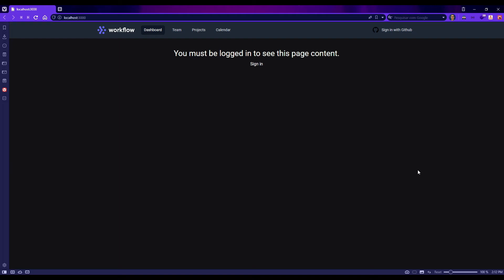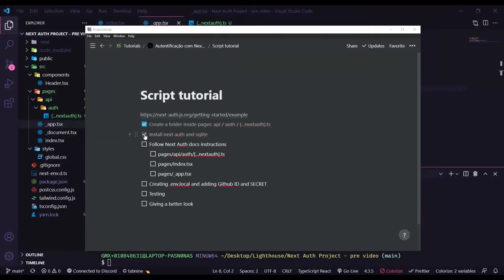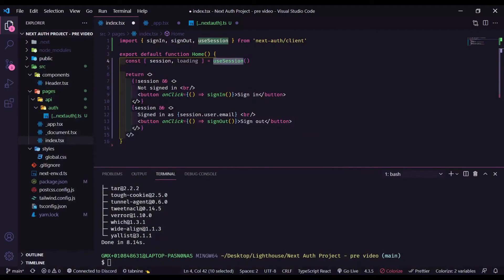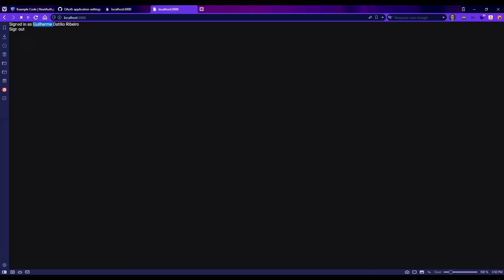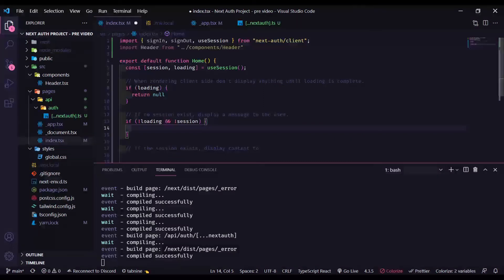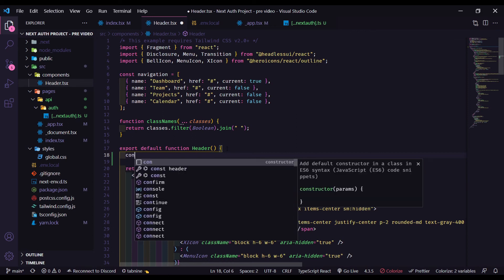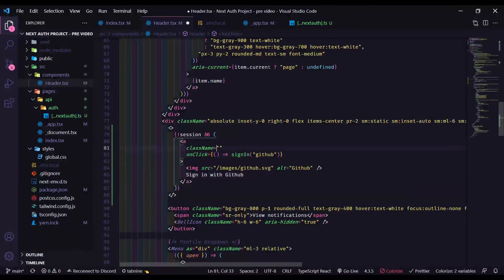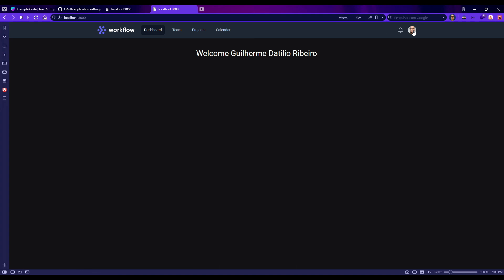NextAuth.js | Building an Authentication APP with Typescript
In this video I'm going to show you how to build an authentication application using Github to get the user information.

We are going to use NextJS, NextAuth, Typescript and Tailwind CSS to make a beautiful Navbar.

NextAuth is an open source authentication solution for Next.js applications.